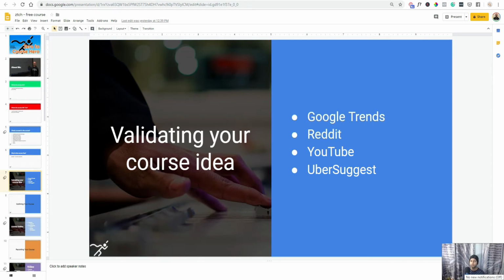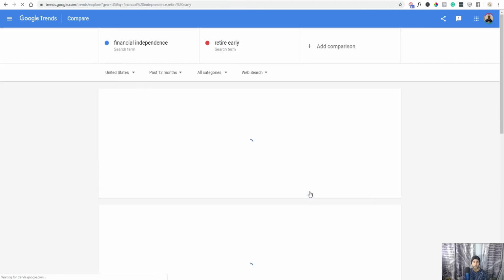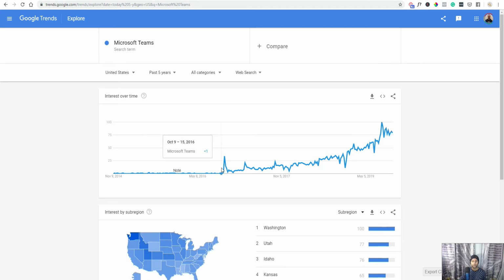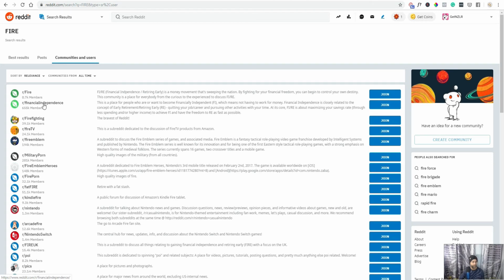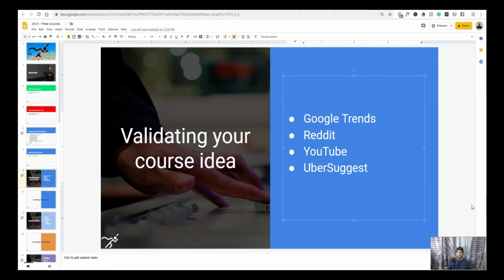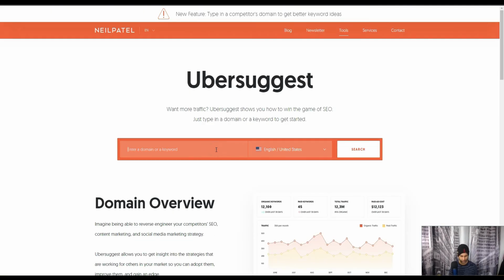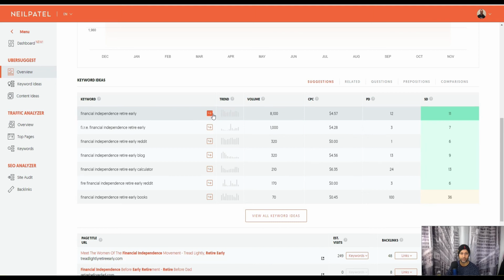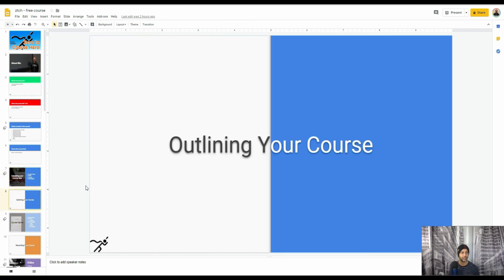How To Validate Your Course Idea - Without Spending Hours In Research!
Before we get into that, obviously, first you have to have an idea or topic in mind on how what is it that you need to teach to your students, and we are all experts at something or another, right? we've all learned something along the way, maybe you've been doing something for a long time, and you're good at it.

And that's what you need to teach others. So validating your course idea. What we're trying to do is save you from the trouble of creating an online course when maybe nobody wants to buy and that would not be fun, right?

So some of the tactics you can do to validate your course.

- Google Trends
- UberSuggest

** My links
If you're a course creator, then this blog is for you